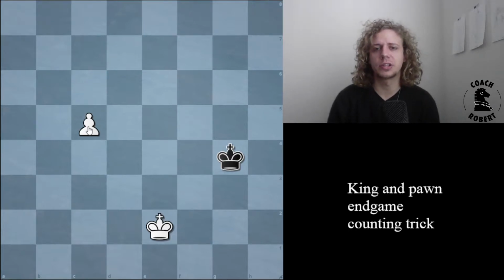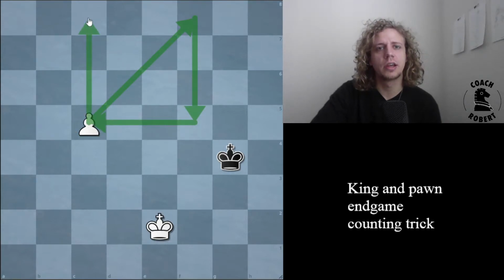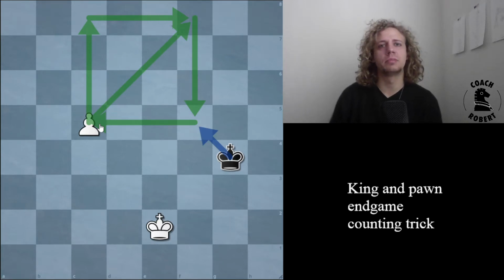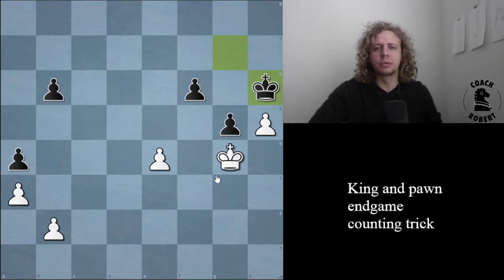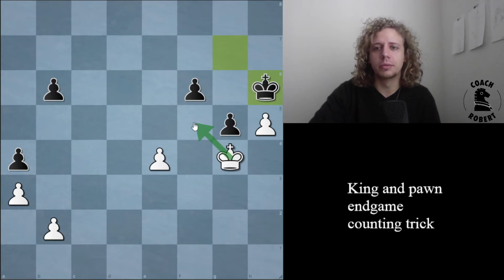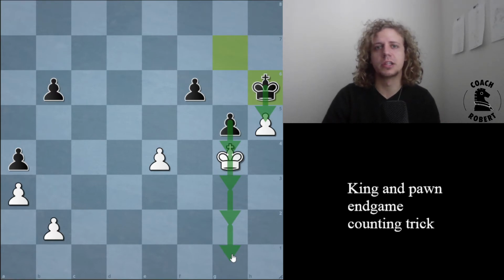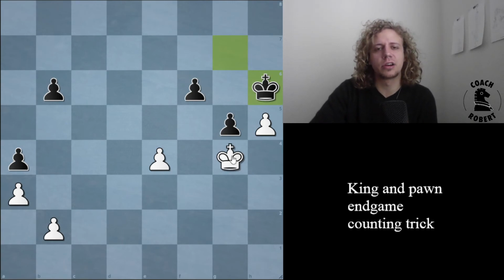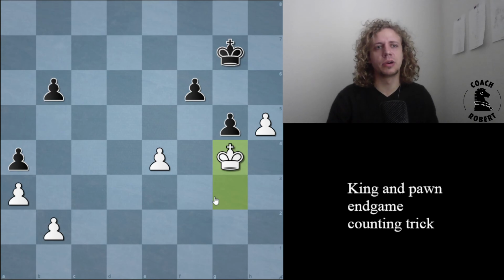Counting trick in pawn endgames [Starter chess lesson]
Most king and pawn endgames are very tricky, but sometimes when there is a single long line of play, you can save energy by skipping the visualization and just counting the moves that it takes to execute the plans -- with the caveat that you should look out for opportunities to use checks to steal free moves.